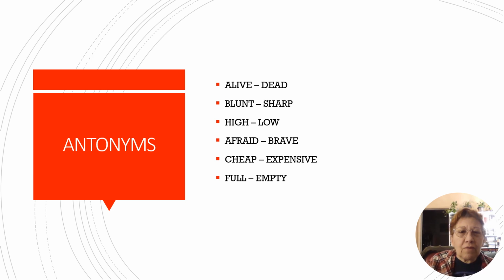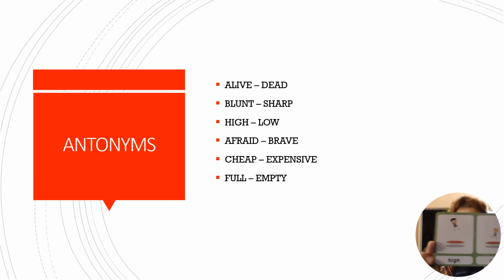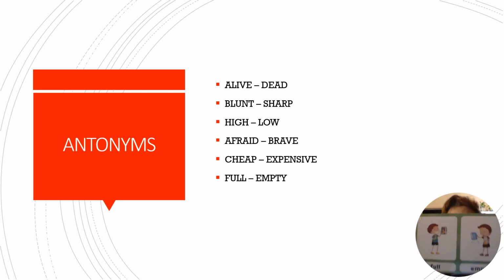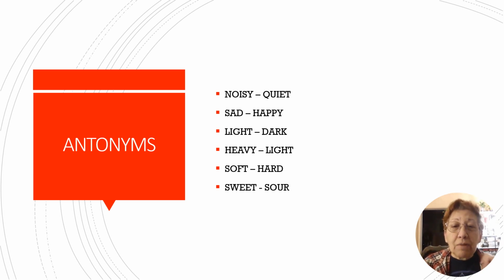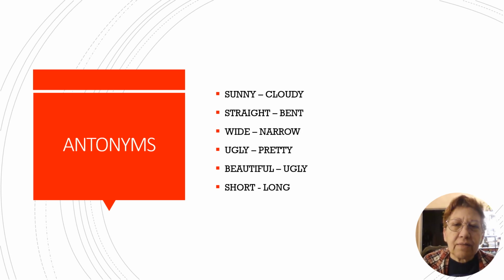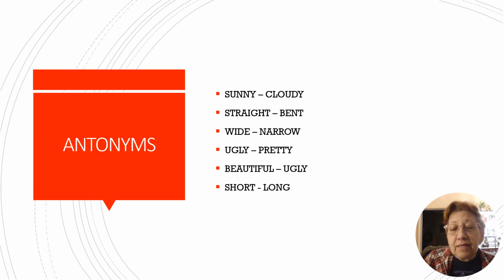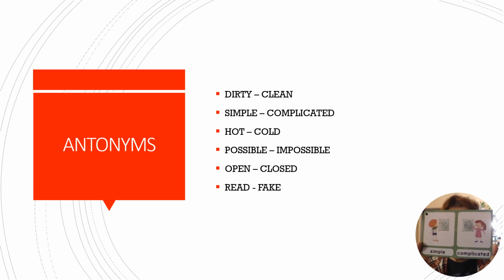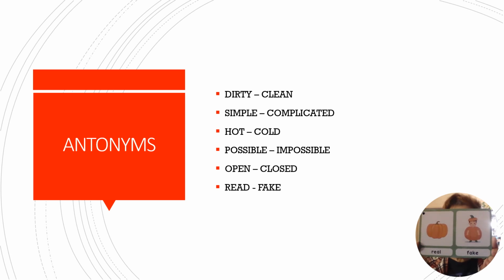23 C ANTONYMS ENGLISH ESL STUDENTS 10 AND UP- And Adult Learners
You will see pictures to demonstrate the antonym.